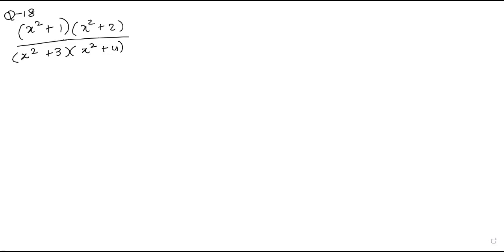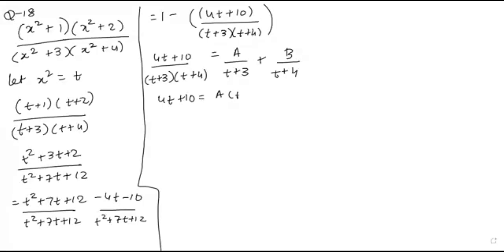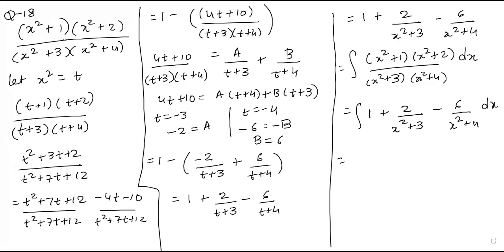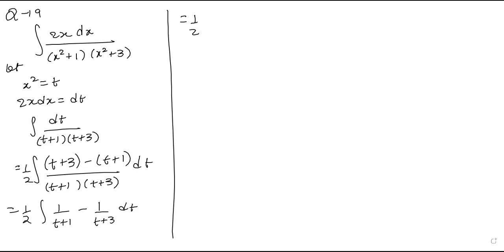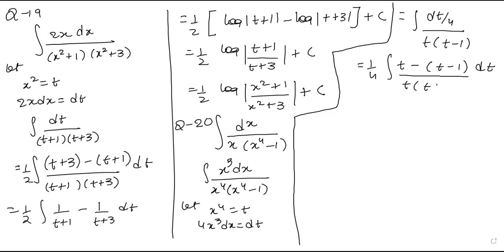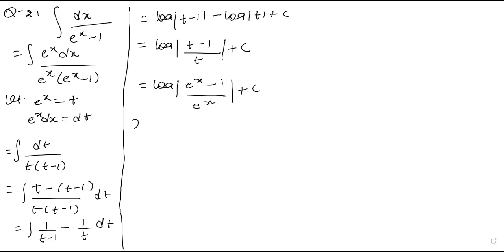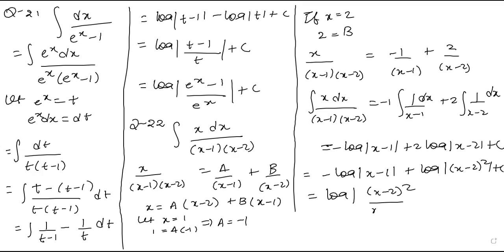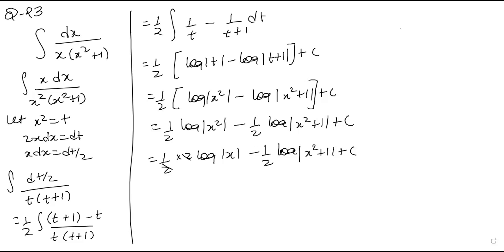STD 12 SCI EM MATHS CHAPTER 7